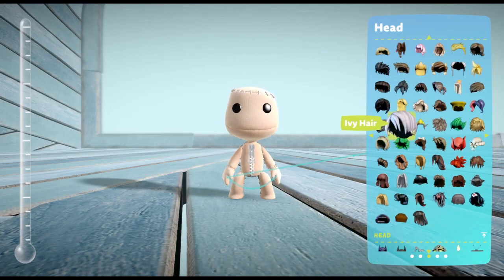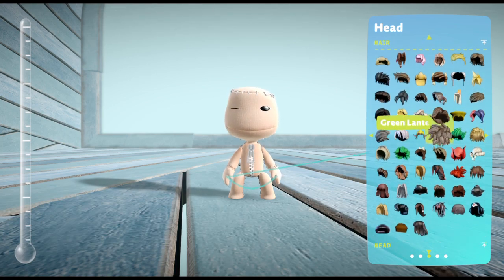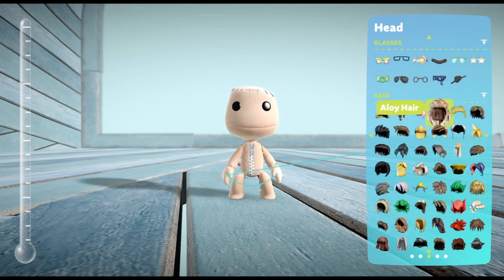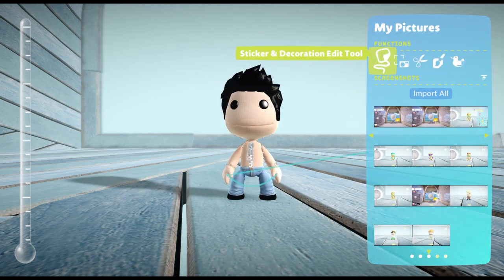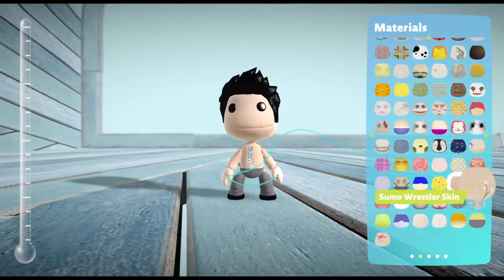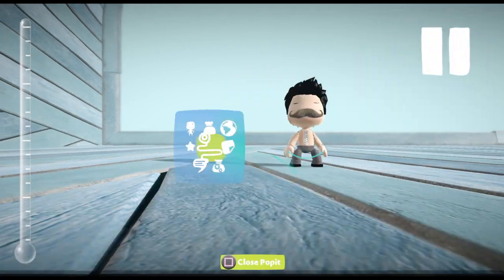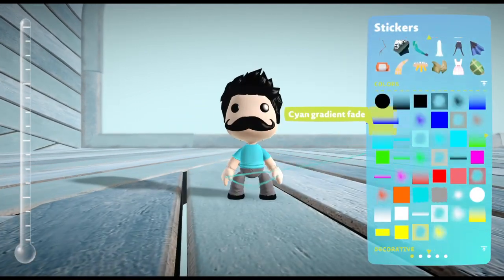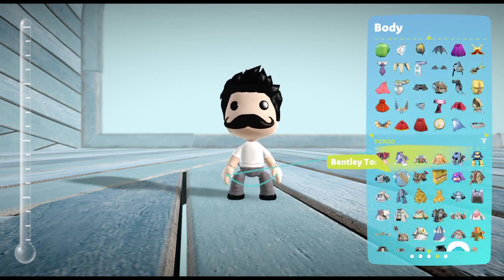LittleBigPlanet 3: How To Make Bob Blecher From Bob's Burgers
Yes Just For The Movie that's coming Out In theaters on May 27th in four months away